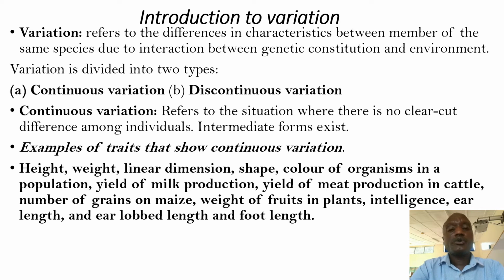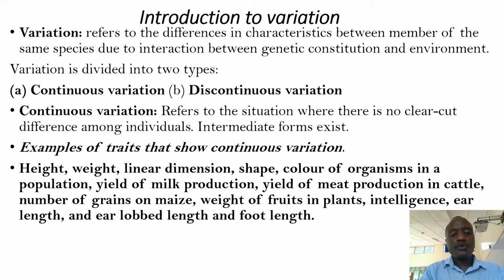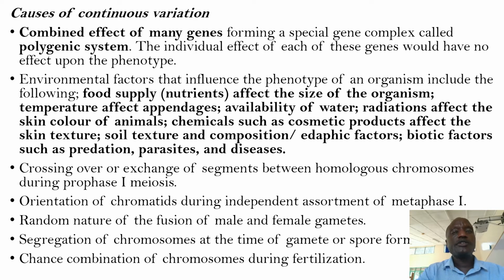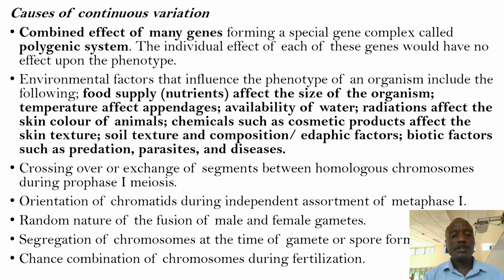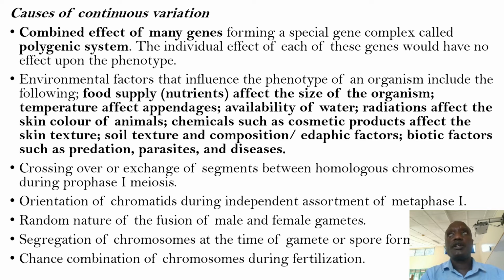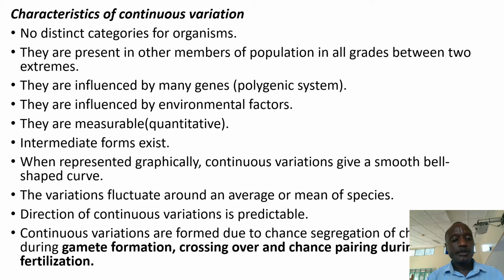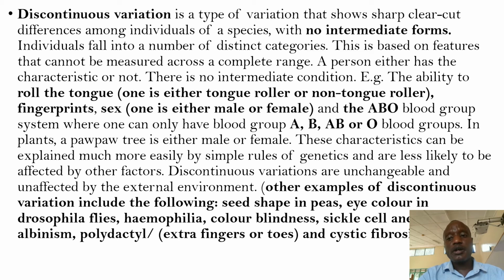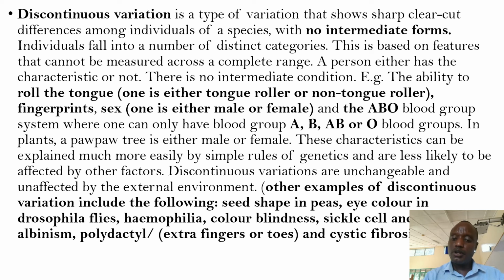Variation lesson 1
The video is about variation in population